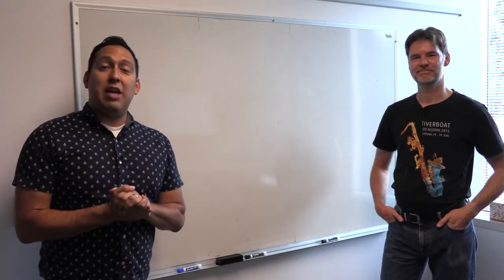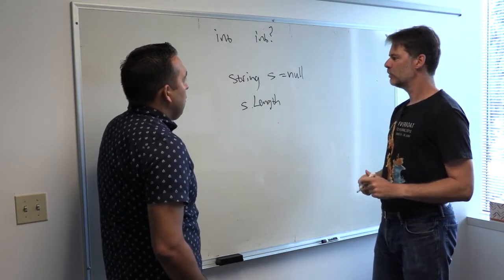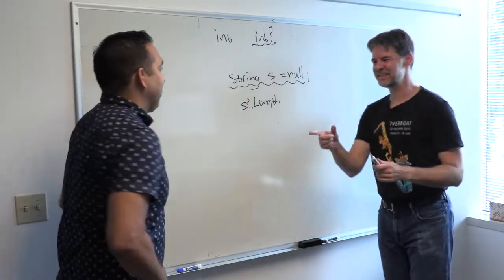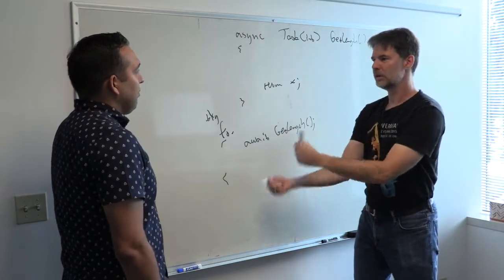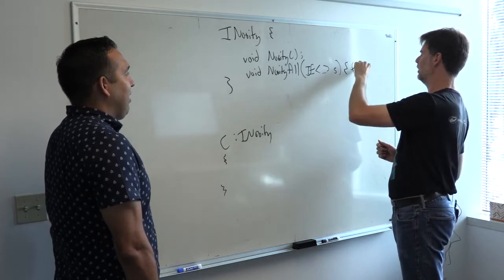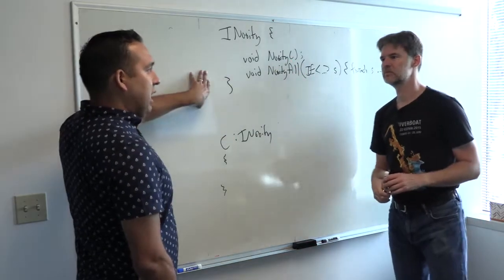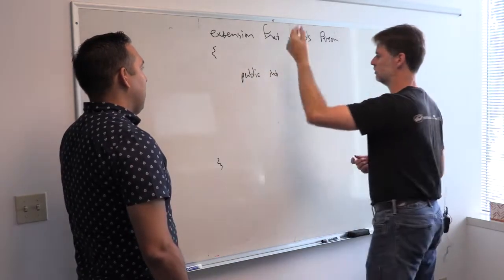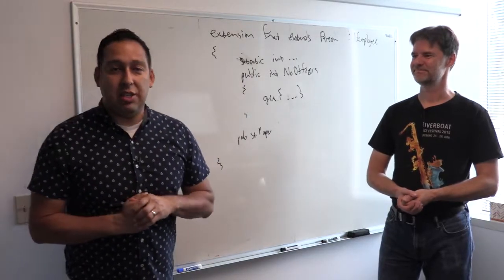What is New in C# 8